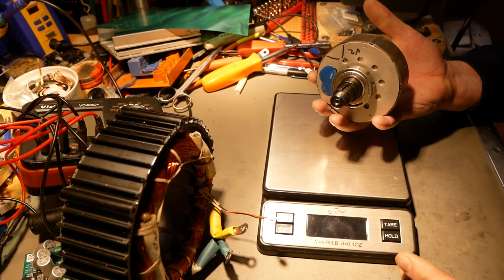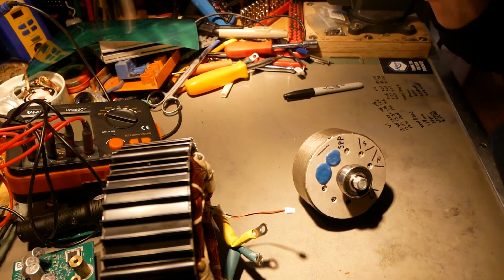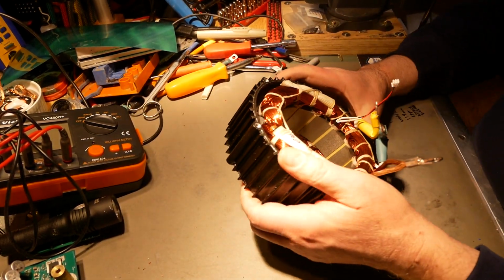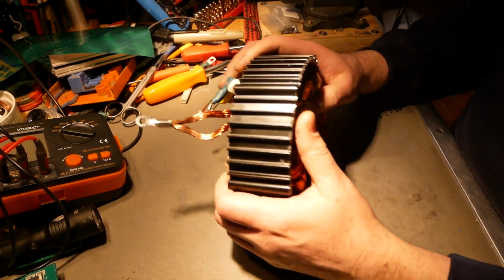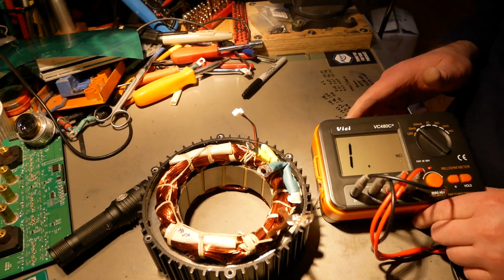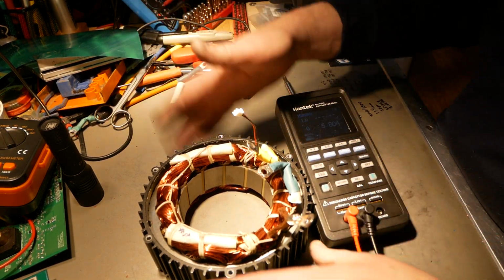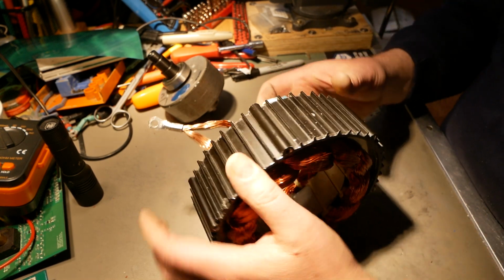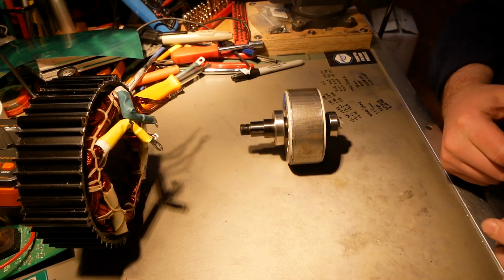QS165 v2 specs